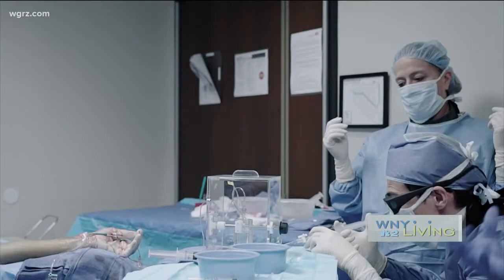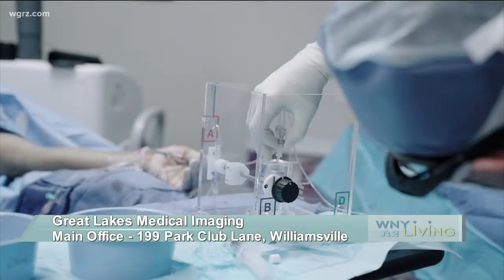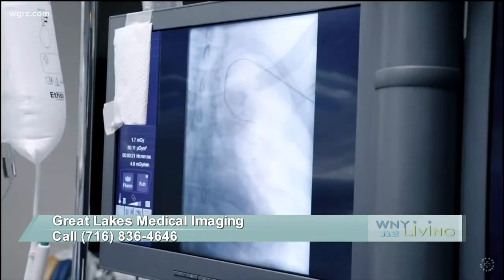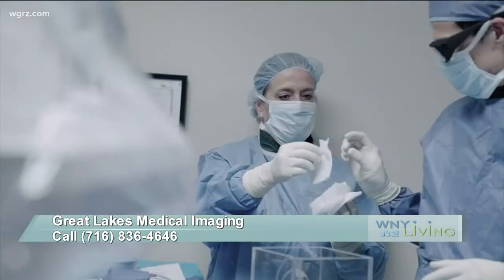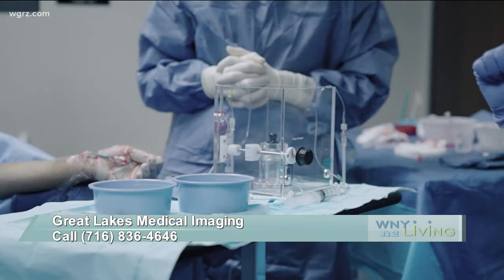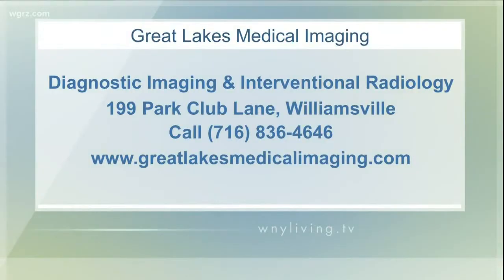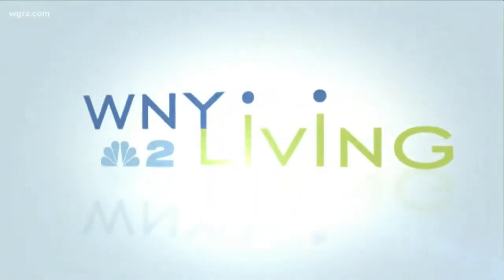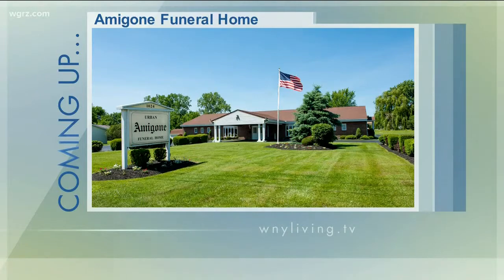WNY Living - Great Lakes Medical Imaging